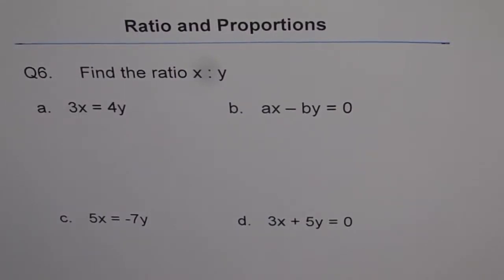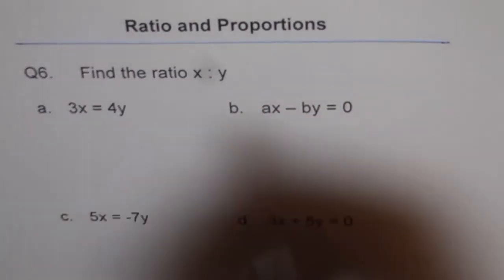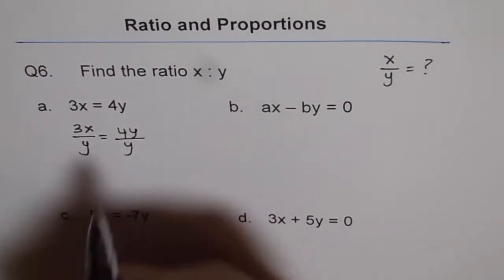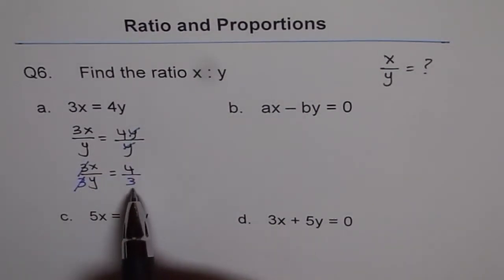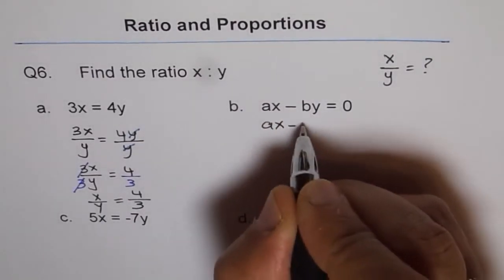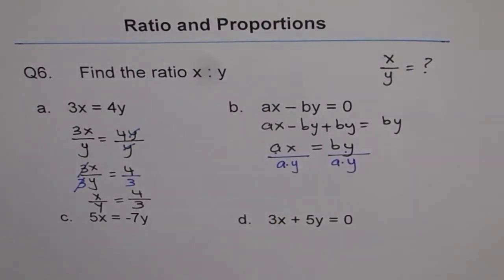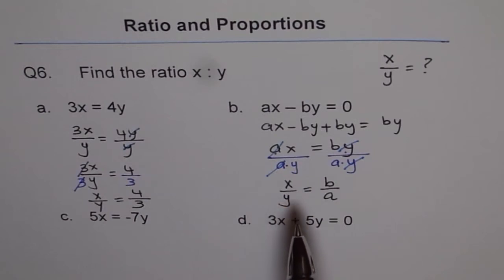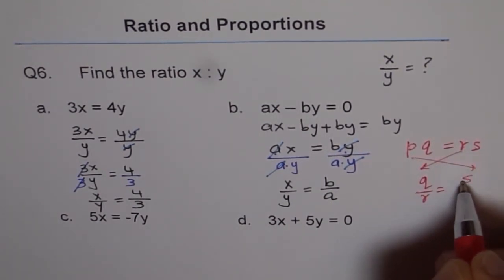Ratios From Equations by Rearranging variables Q6 - EDEXCEL - GCSE - SAT